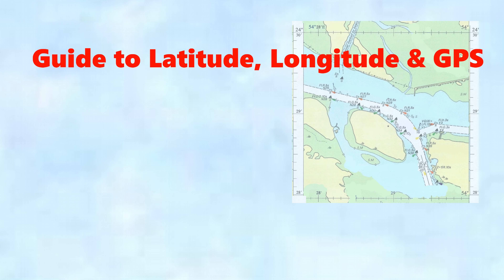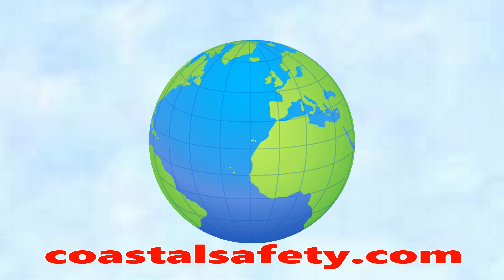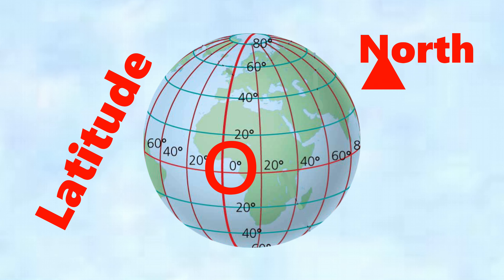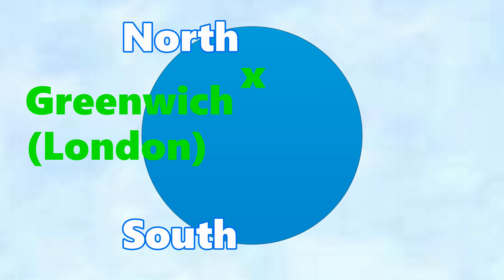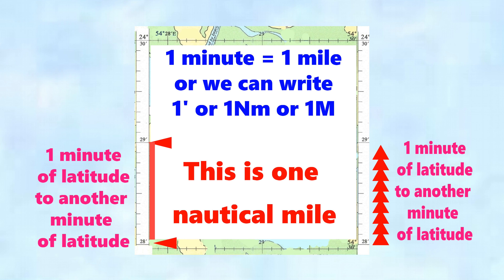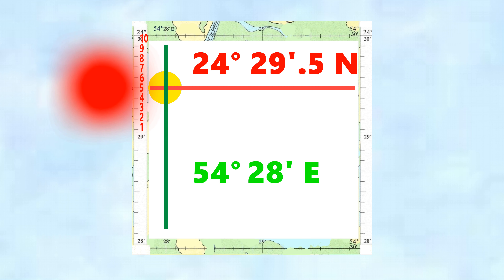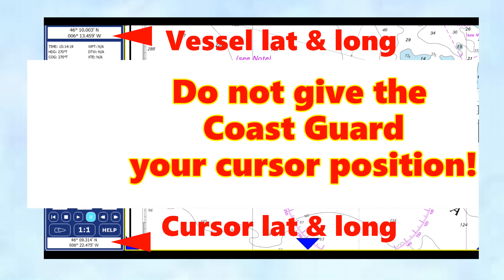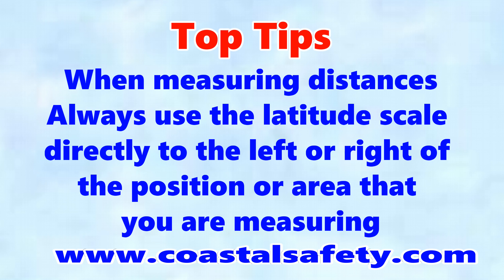Quick and easy understanding latitude longitude with TOP TIPS and GPS coordinates position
Updated with top tips! Quick and easy guide to understanding latitude longitude coordinates with TOP TIPS for plotting with a GPS and chartplotters. Topics include, What is latitude and what is longitude? How to plot coordinates. Where is the equator. Where is the Greenwich Meridian located. Placing a position on charts. Look up a latitude and longitude of a buoy from a paper chart. How to measure distances on a chart. One degree is equal to sixty minutes. Avoid mistakes when using the latitude scale for distances.